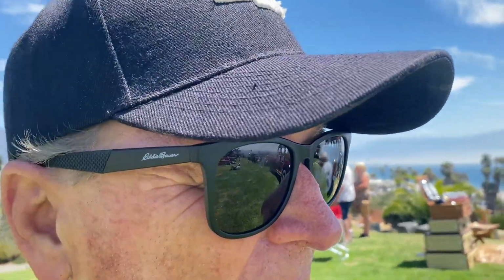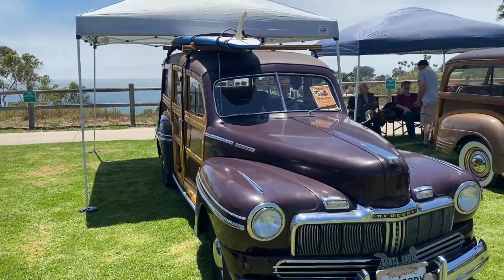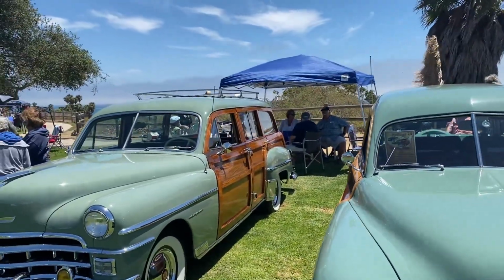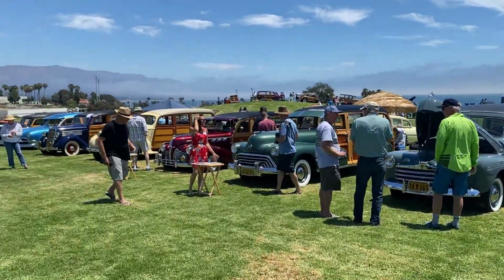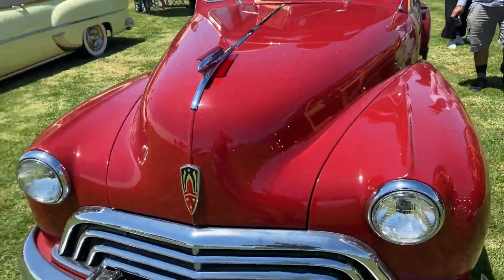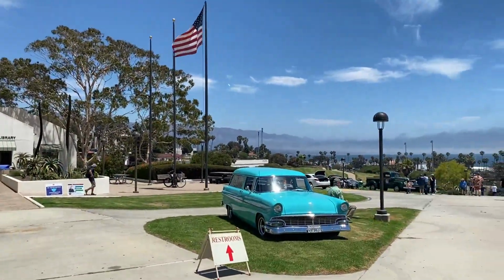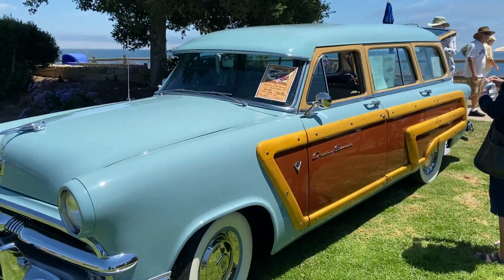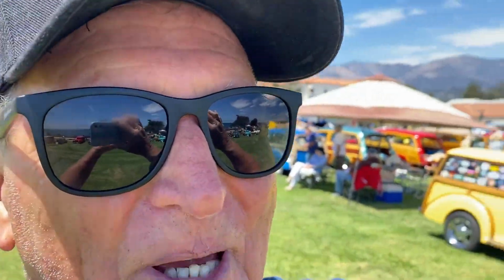Woodie Car Show Santa Barbara, Ca 31 July 2021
Woodie Car Show Santa Barbara, Ca. 31 July 2021, on the Mesa at Santa Barbara City College.